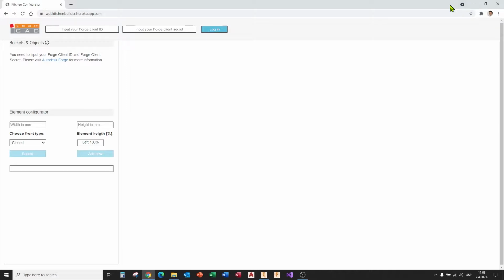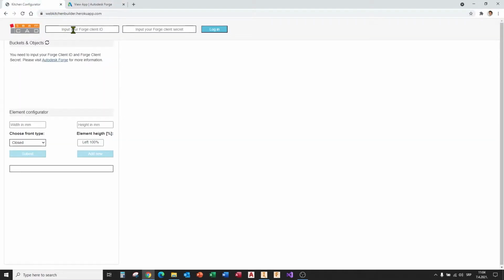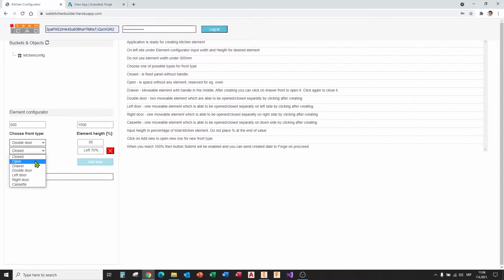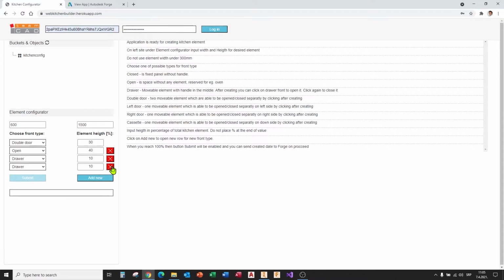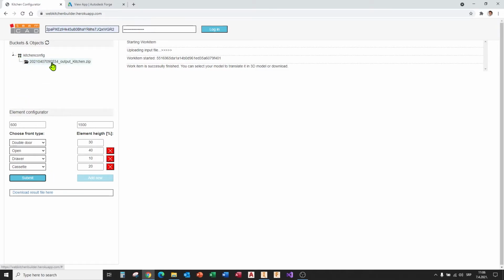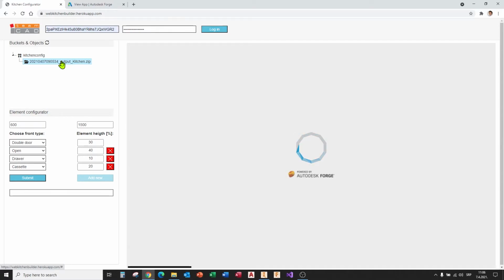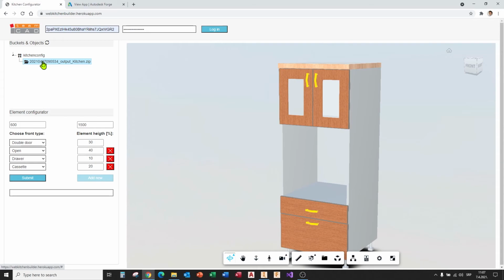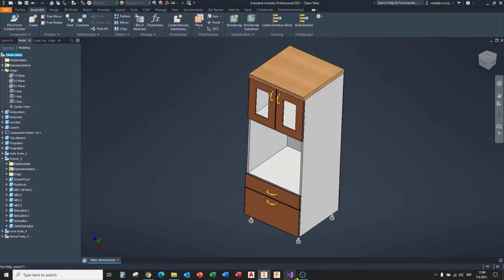TeamCAD - Web kitchen configurator (English version)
Web Kitchen Configurator app is completely developed by TeamCAD.